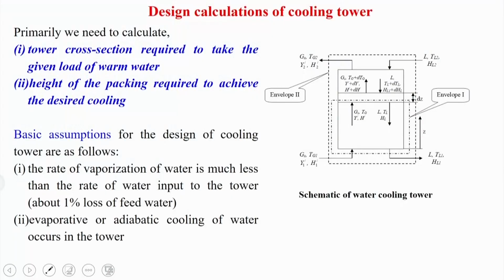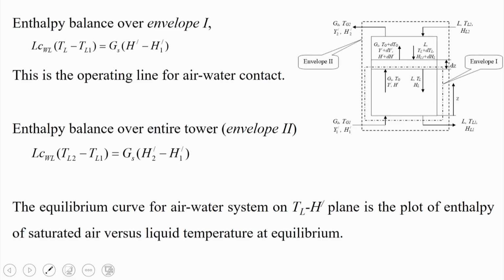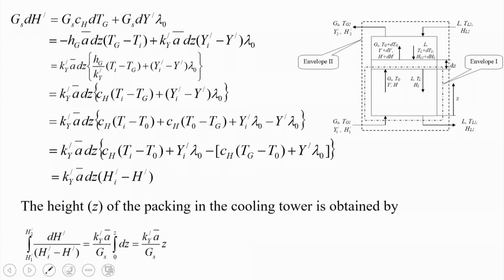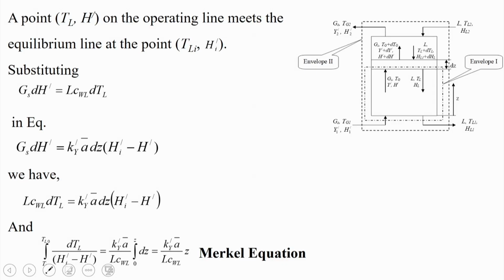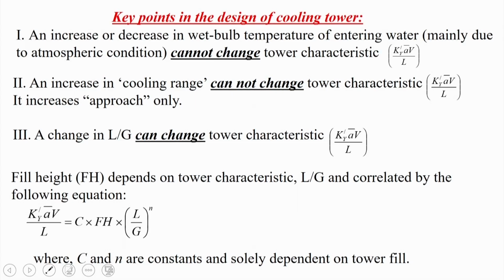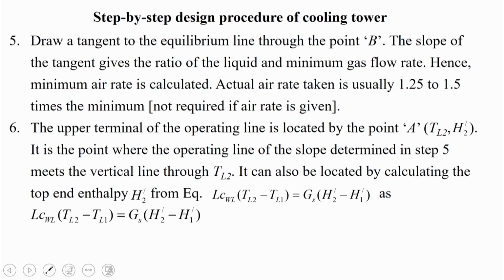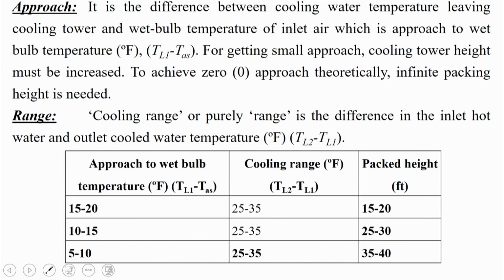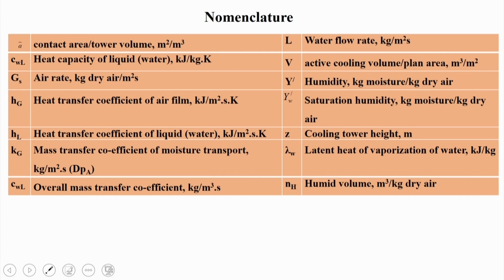Design calculations of cooling tower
Course Name : Mass Transfer Operations 2